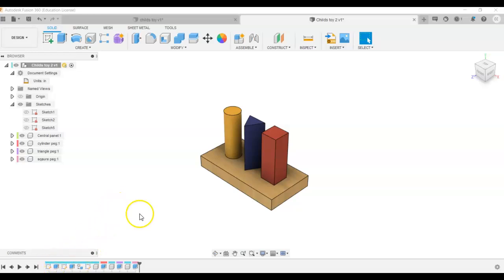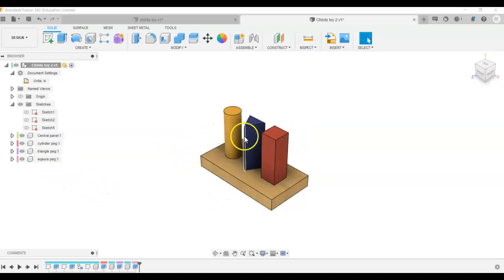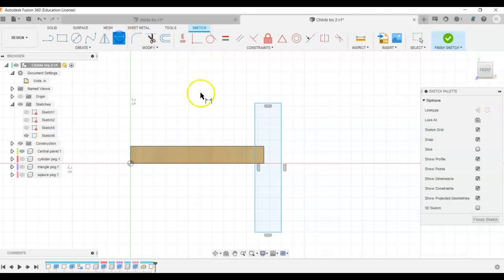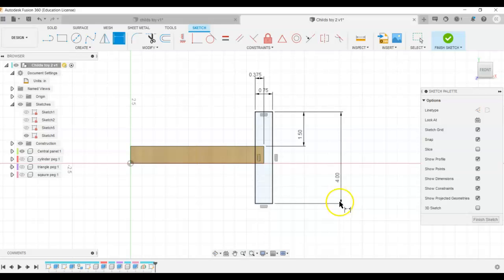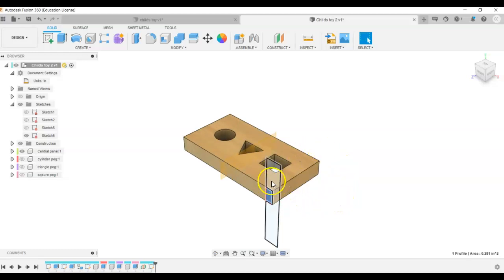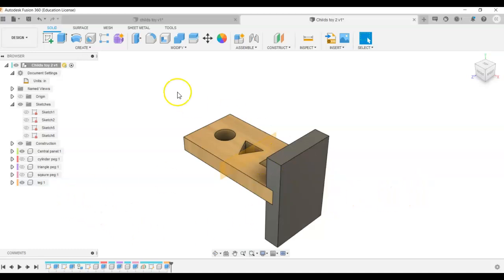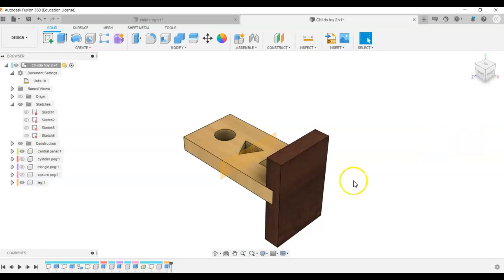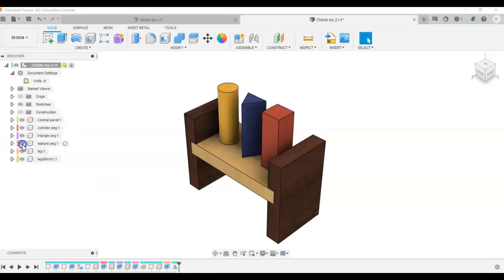Child's Toy Part 3